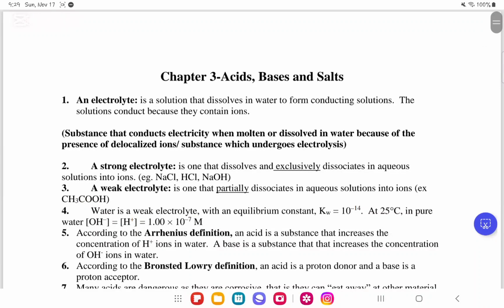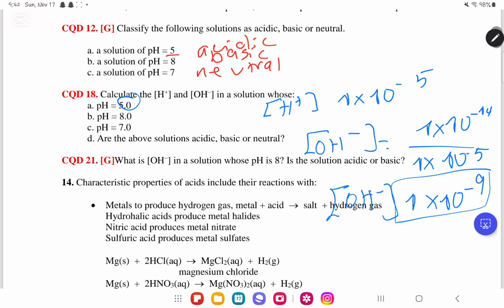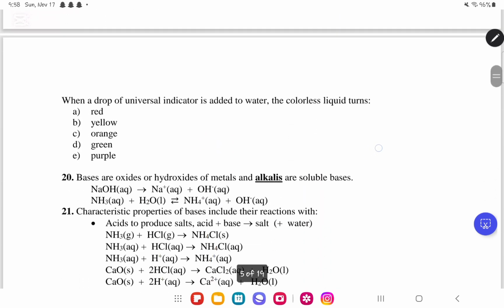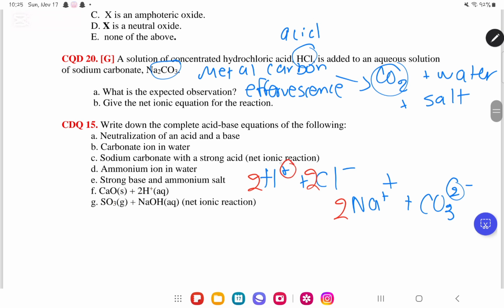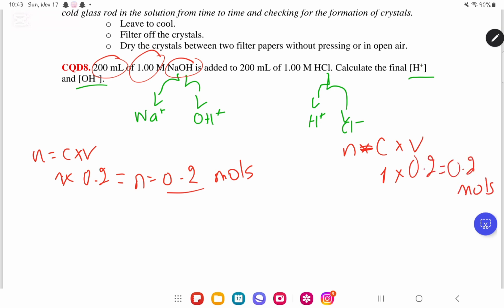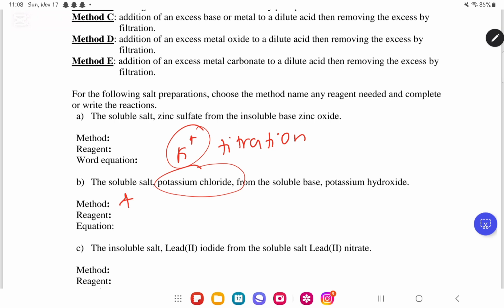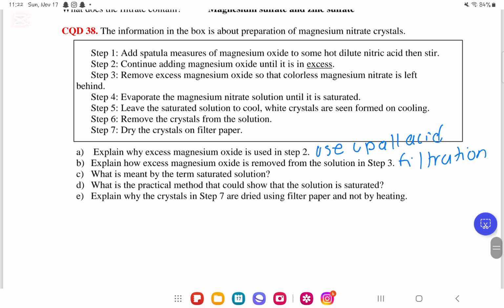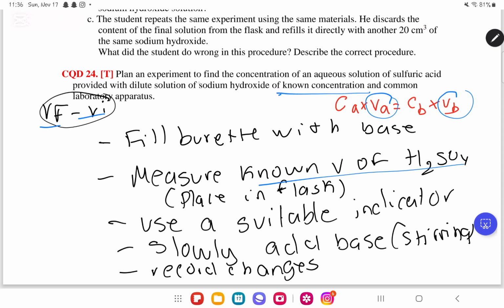Chem Ch3 notes (questions ONLY solved)